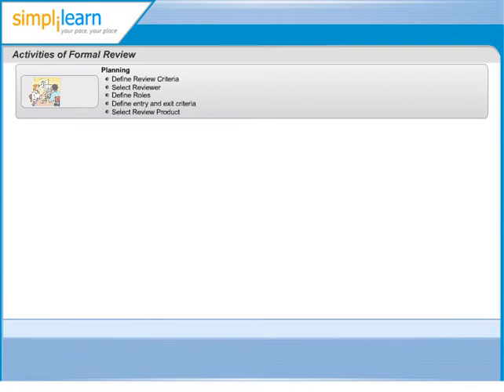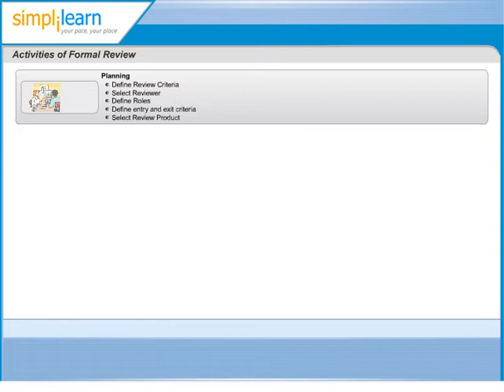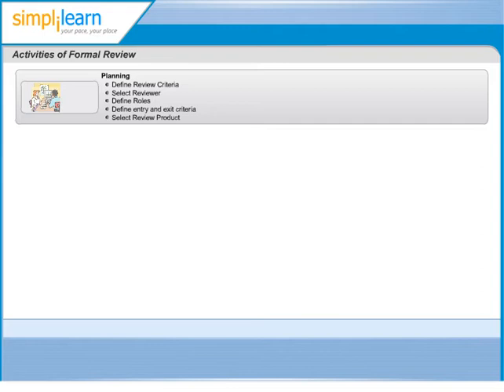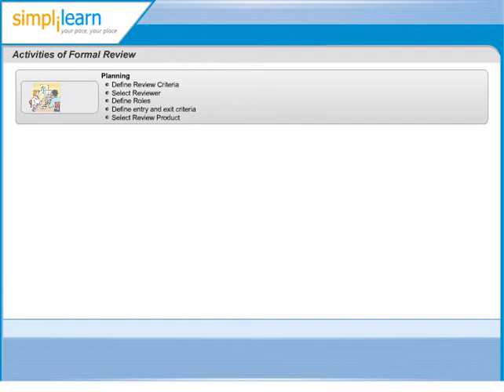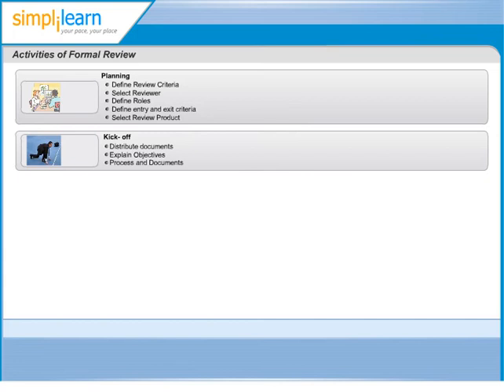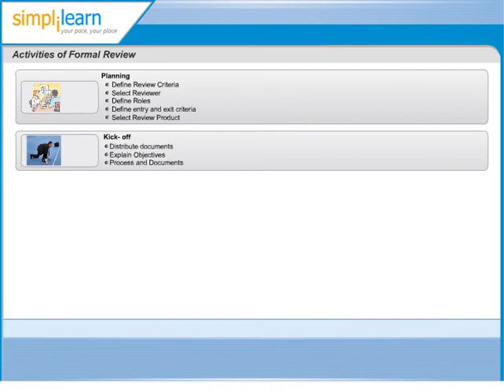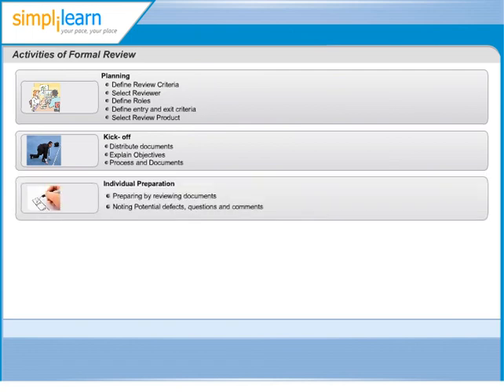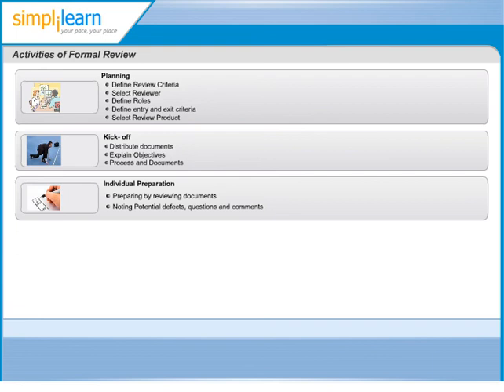Simplilearn: Activities of Formal Software Testing Reviews | Software Testing Classes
️️🔥Full Stack Development Program with Generative AI, delivered by Simplilearn in collaboration with Purdue University

✅ Skills Covered
Agile
Git
SQL
Core Java
Spring
Spring Boot
HTML and CSS
AWS
Docker
Jenkins
JavaScript
ReactJS
Cucumber
Maven JSP
JDBC
MongoDB
JUnit